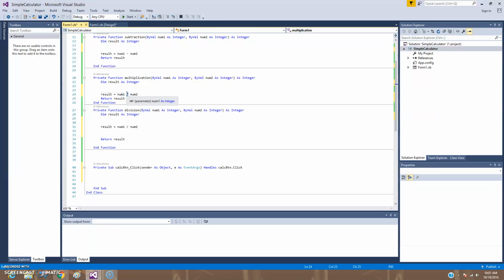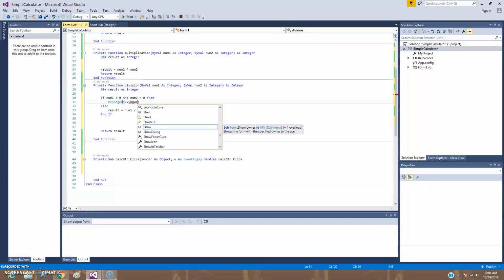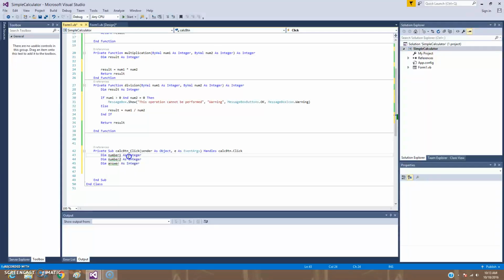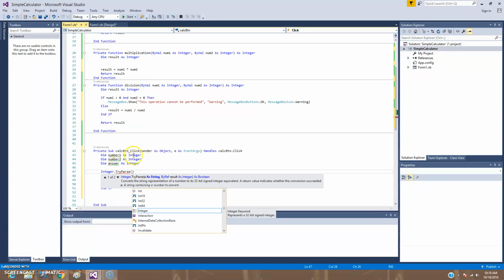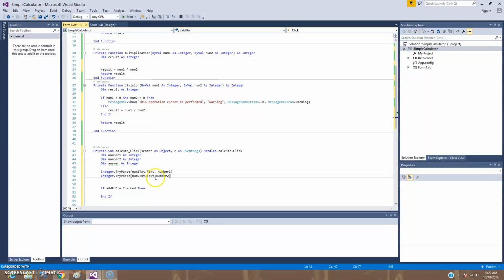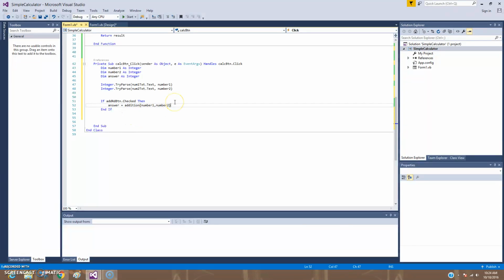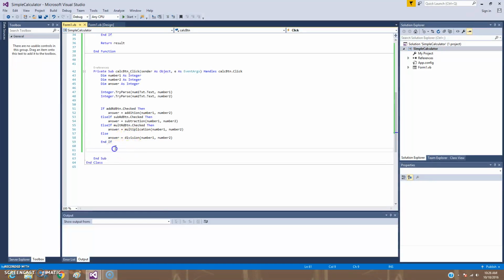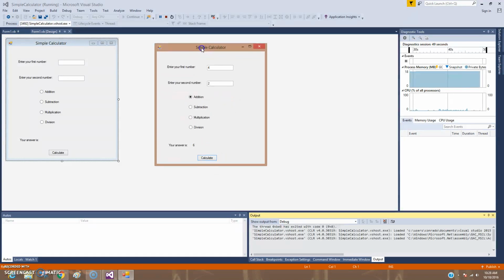Simple Calculator Tutorial pt2